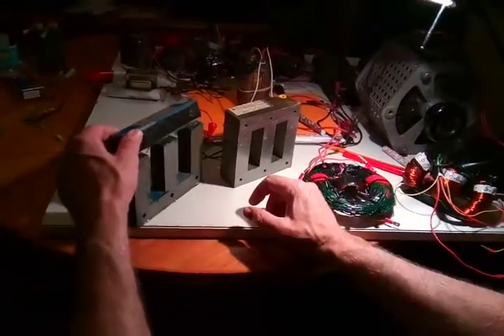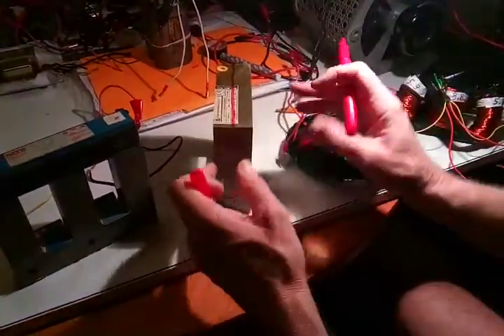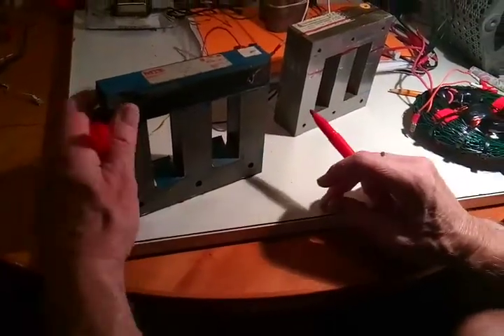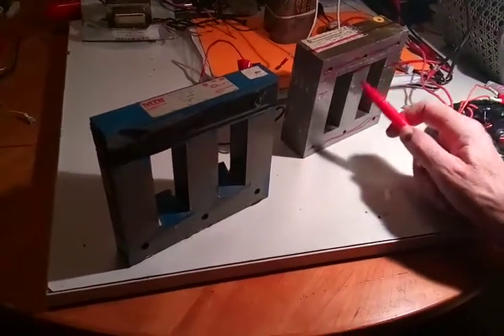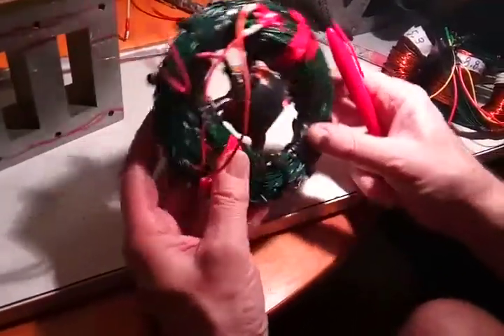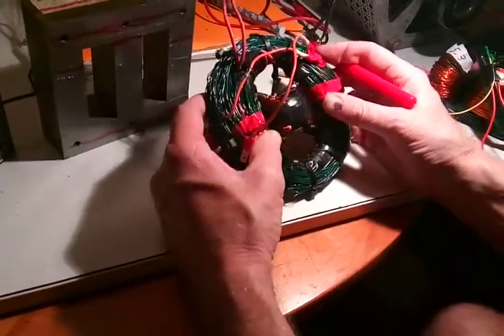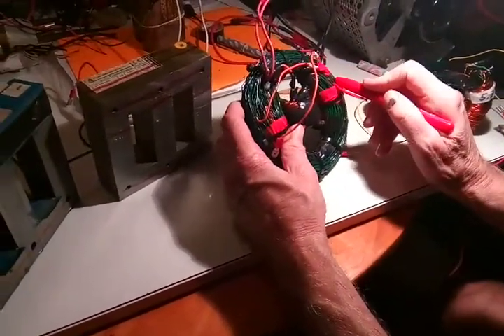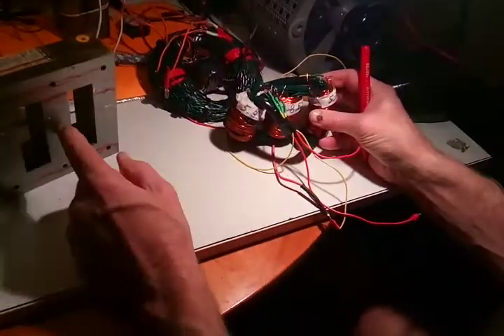BiTT transformer progress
How things are going with my BiTT transformer projects and experiments.

"Sveta simple life in USA"

And please support my research by buying the online-book "Konehead Chronicles" which covers with 25 chapters my 25 years of building and testing free energy motors and generators with photos, circuits, videos and explanations..